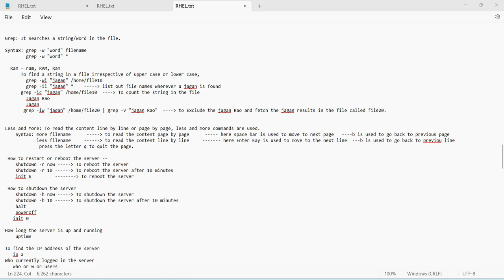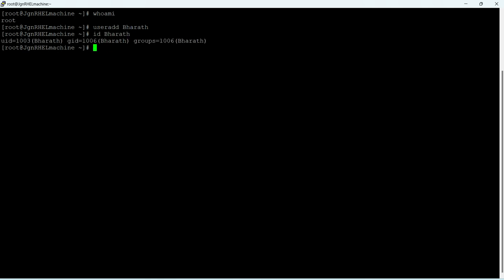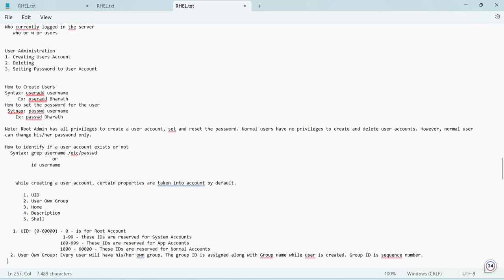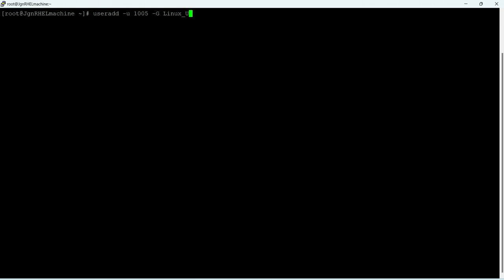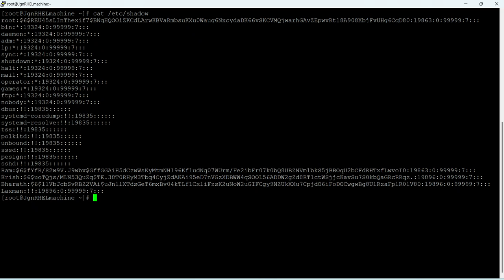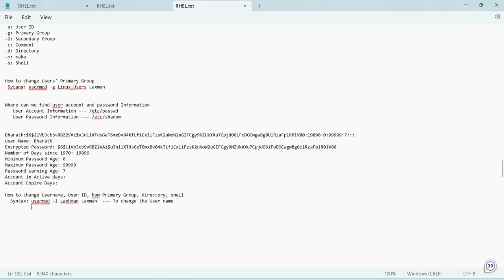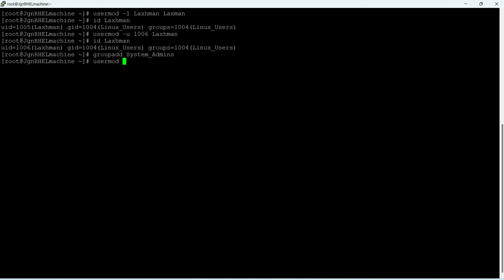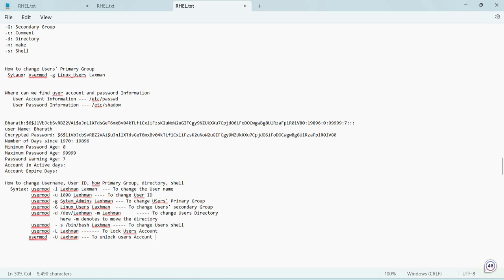Class 5 - Redhat Linux Commands - User Administration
This video teaches you how to create a User Account, set and reset the password to a user account, change User Account properties, Lock and Unlock a user account, and find User Account information and password-related information in /etc/shadow, /etc/passwd.